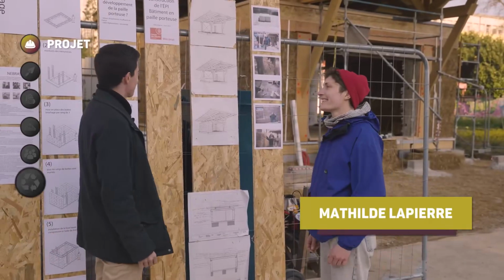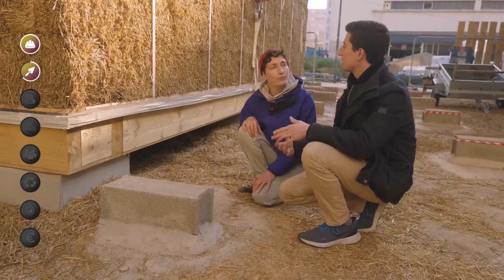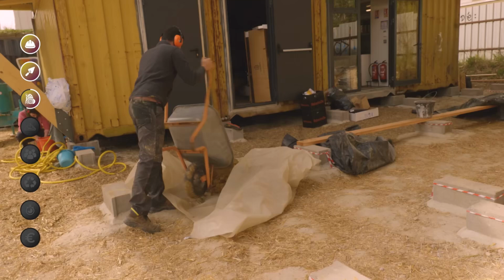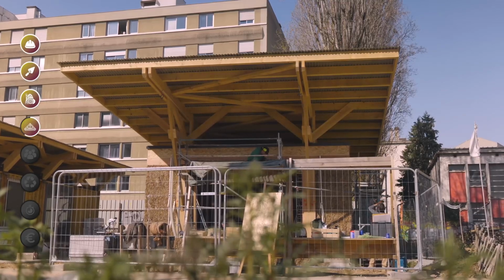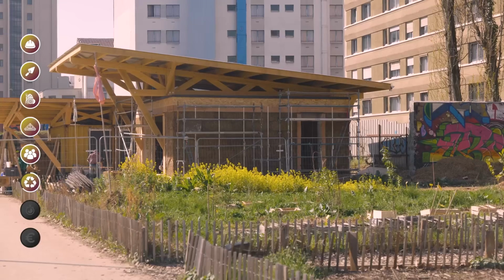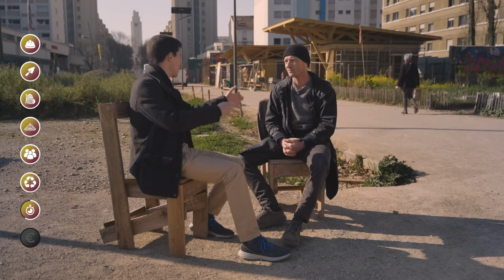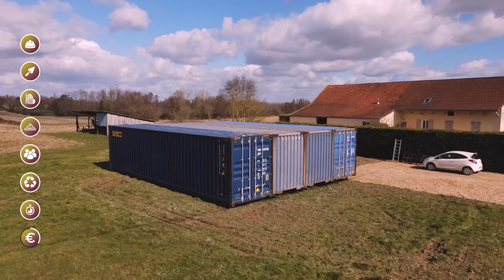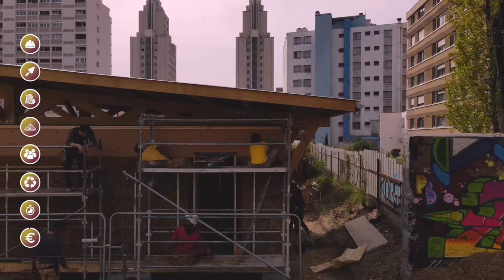Build a Load-Bearing Straw Bale House from Scratch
Ready to discover the magic of straw houses in Villeurbanne? Join us as we explore an innovative eco-friendly construction that's not just sustainable but also wallet-friendly! From straw bricks to eco-insulation, this video is packed with incredible insights into building a greener future. Let us know your favorite part in the comments below!

👉 This channel was created in collaboration with @julienmalara

00:00:00 - Introduction in Villeurbanne
00:00:39 - The Straw Frame Building Project
00:02:11 - Straw as an Insulator
00:02:56 - Foundations and Structural Setup
00:05:17 - Building Process with Straw
00:07:54 - Self-Construction and Accessibility
00:08:52 - Roofing and Insulation Details
00:10:14 - Association's Role and Expertise